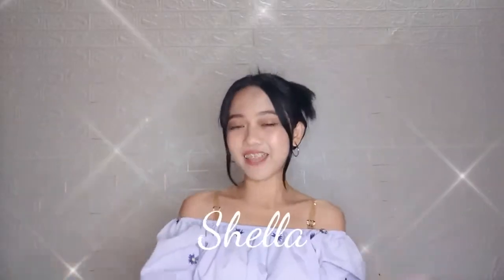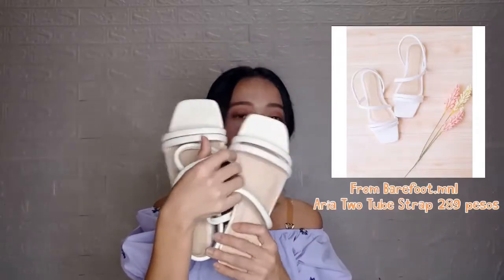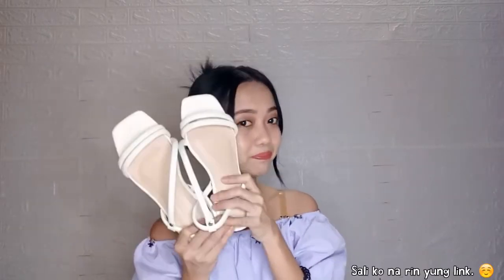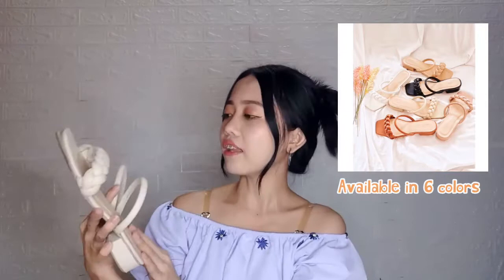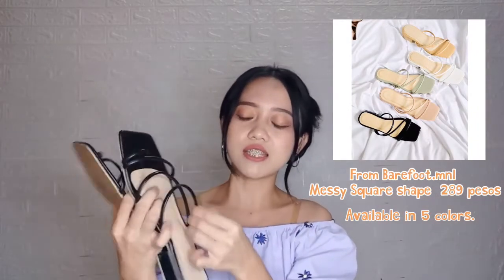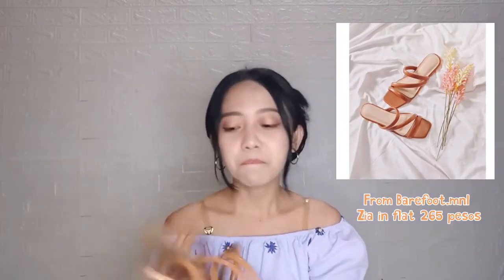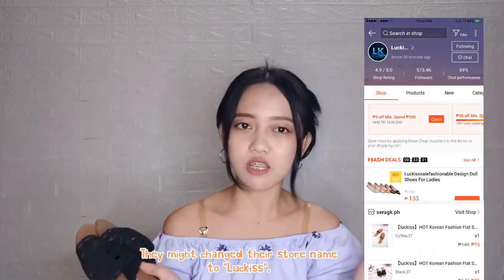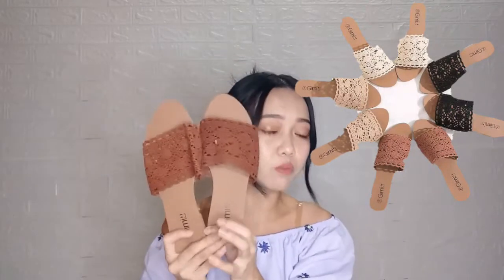SHOPEE HAUL 💸 SANDALS EDITION 👡 (pretty and affordable) | ShellaMai✨💓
Hello Shellies! Welcome back to my online world. 😊✨

•Aria Two Tube Strap -  289 pesos
•Faye Braided- 289 pesos
•Messy Square Shape- 289 pesos
•Zia in Flat- 269 pesos

Seragk.ph/Luckiss

•Flat Sandals in color black and tan - 79 pesos (I apologize for the typo)

Luiton Bohol
•Last flat sandal in checkered- 75 pesos